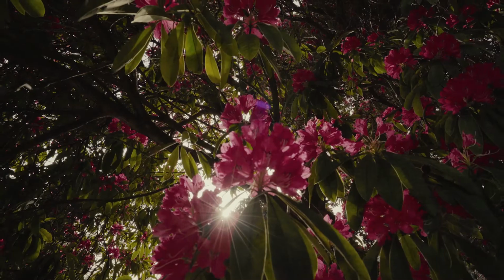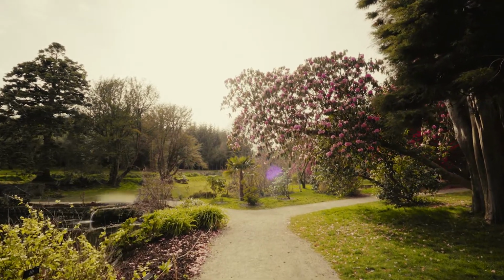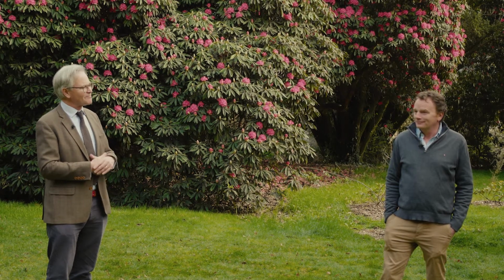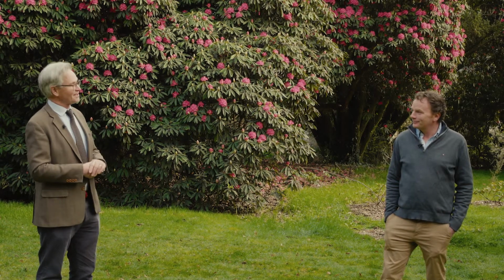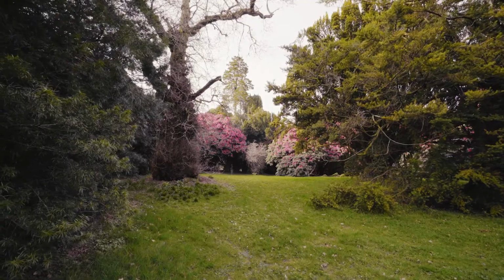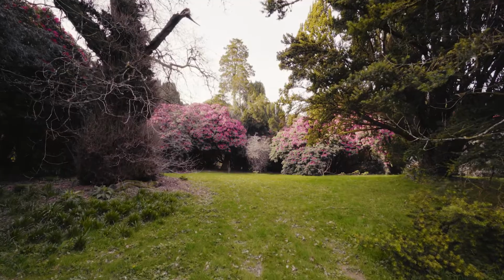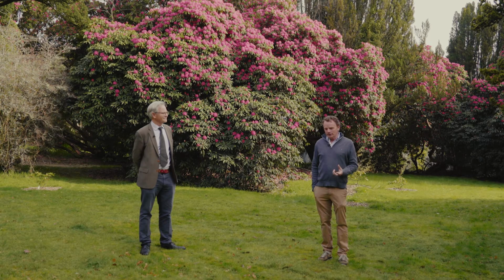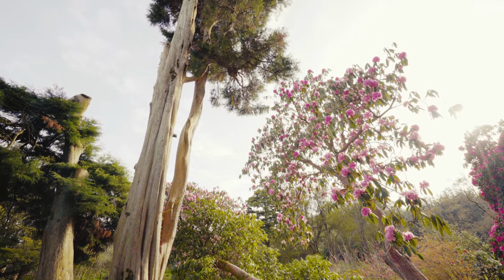Launch of Rhododendron Week 2021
Welcome to the launch of Rhododendron Week at the National Botanic Gardens of Ireland, Kilmacurragh. Here is our first video story of the week, with Dr. Matthew Jebb, Director, National Botanic Gardens of Ireland, and Séamus O'Brien, Head Gardener at Kilmacurragh. Join Matthew and Séamus to hear an overview of the week ahead. Two centuries of rhododendron growing at Kilmacurragh and a historic collaboration with the National Botanic Gardens makes this one of the most significant collections in Europe.

Organised by the National Botanic Gardens of Ireland and the Office of Public Works with the RHS Rhodendron, Camellia, & Magnolia Group.